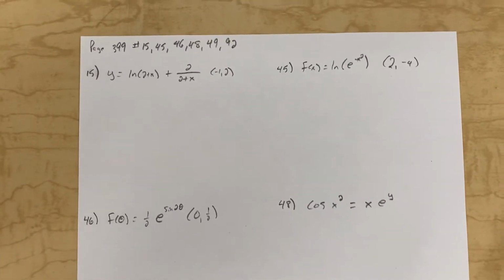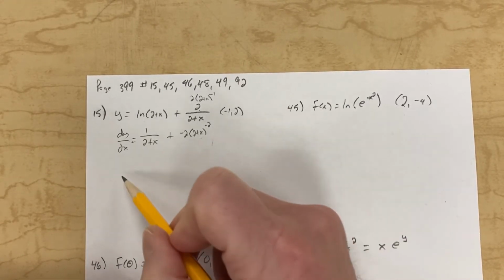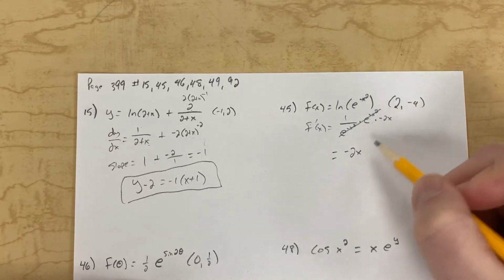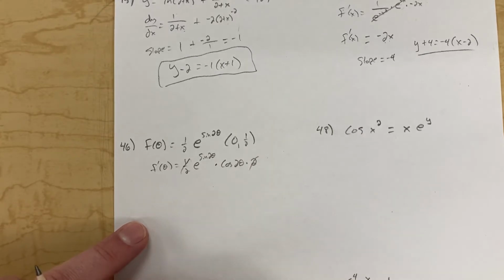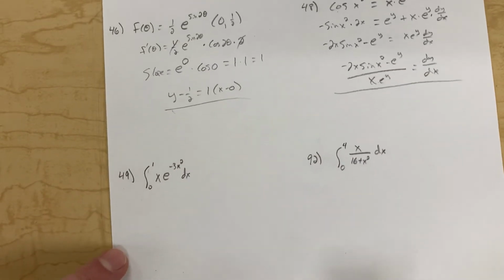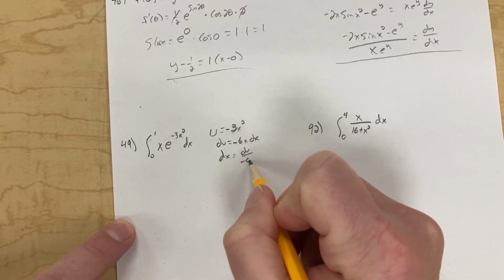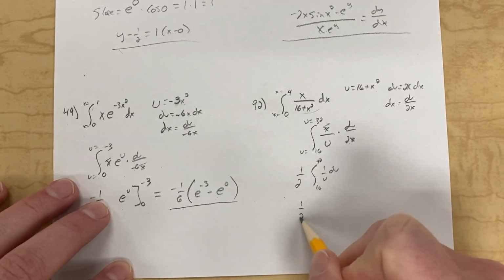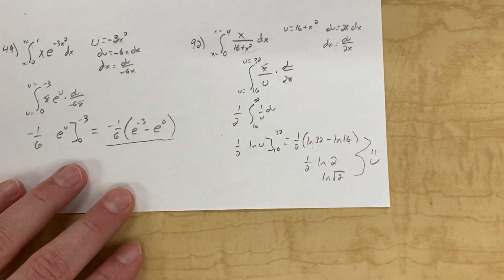Page 399 solutions